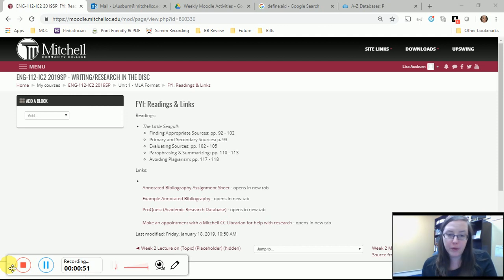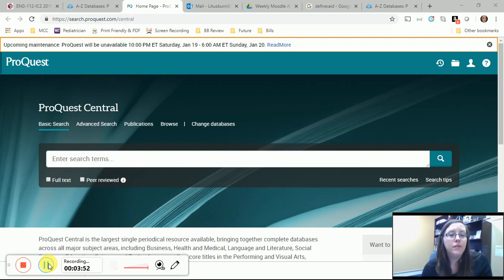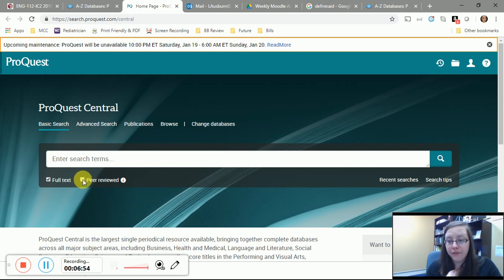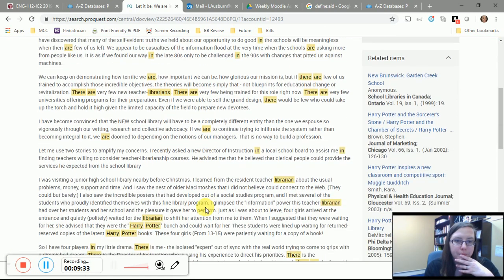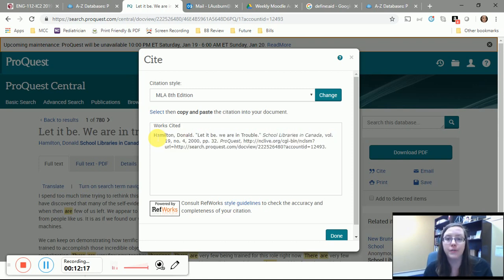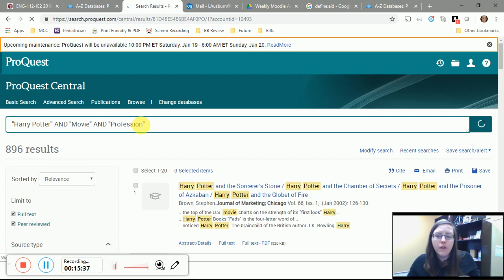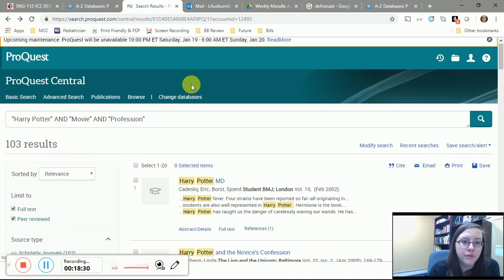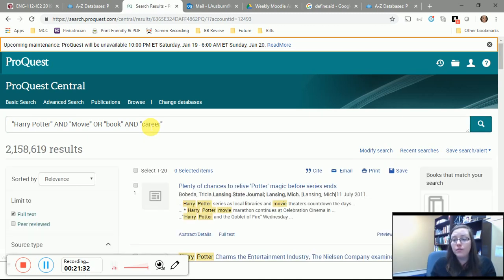Using ProQuest to Research